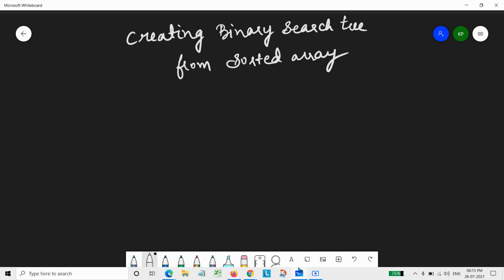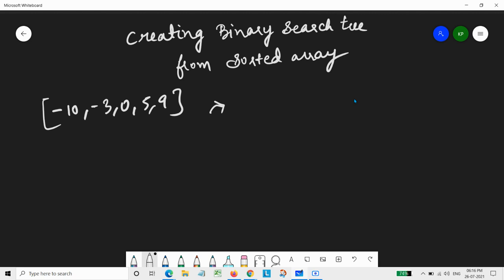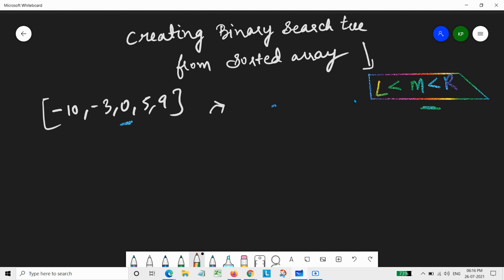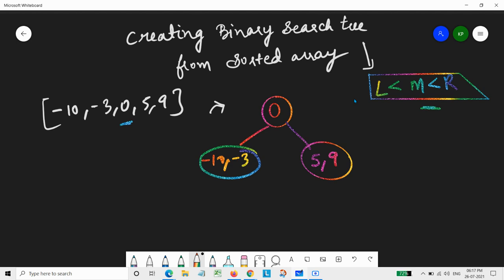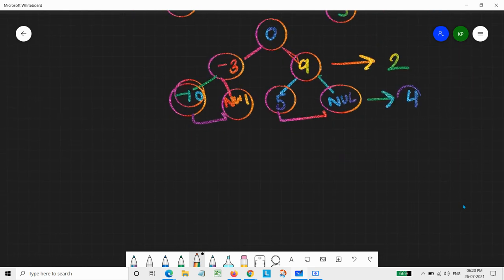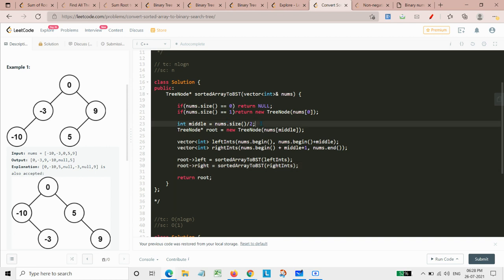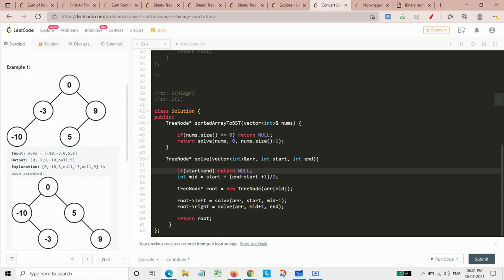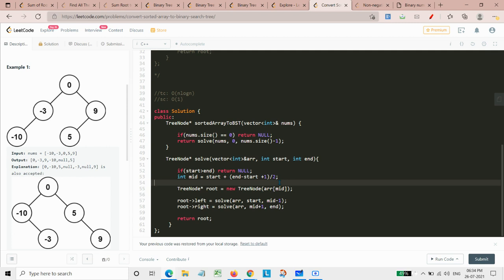108. Convert Sorted Array to Binary Search Tree | Leetcode | Cpp | Java | Python